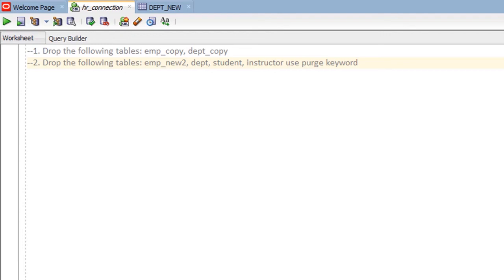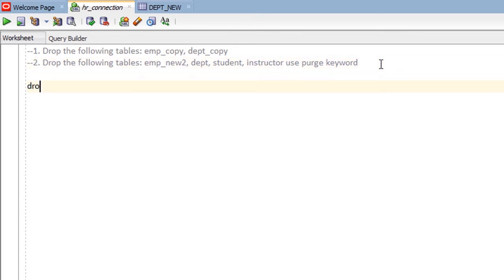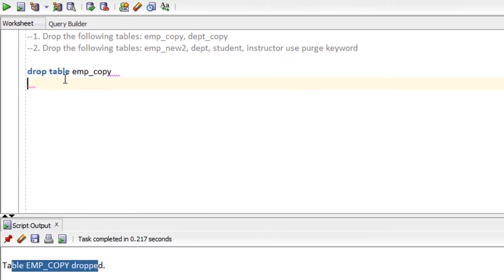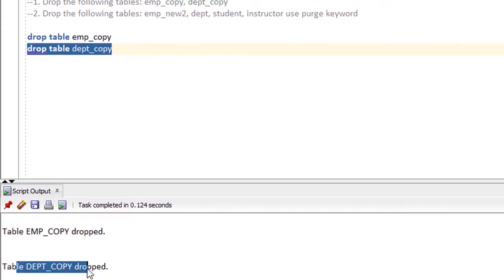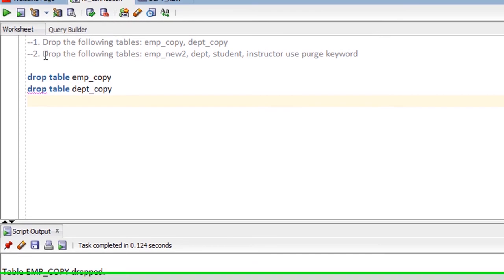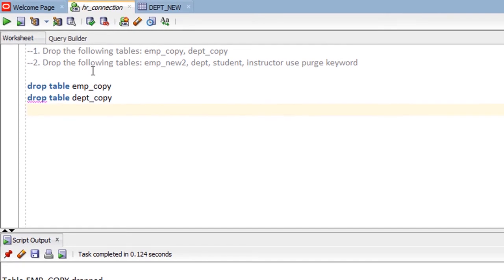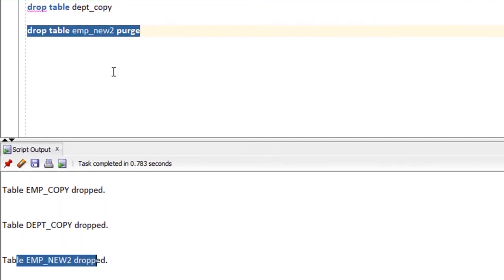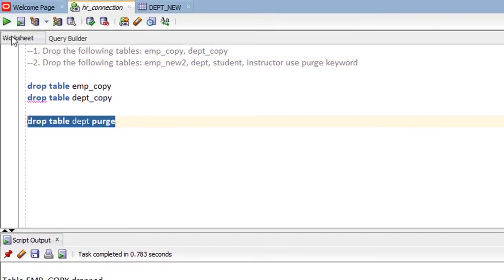Oracle SQL How to drop a table Part 2 - lesson 106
in this lesson you will learn how to drop a table in oracle sql using drop table statement by practice